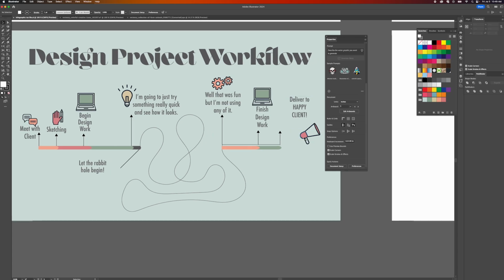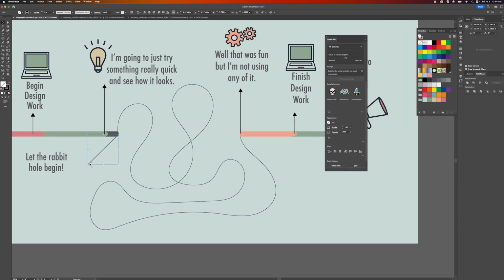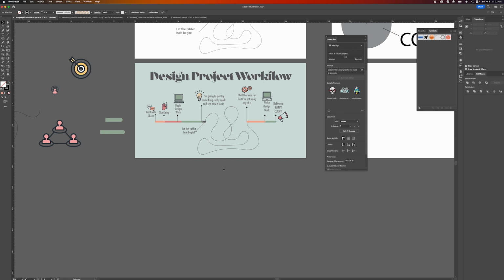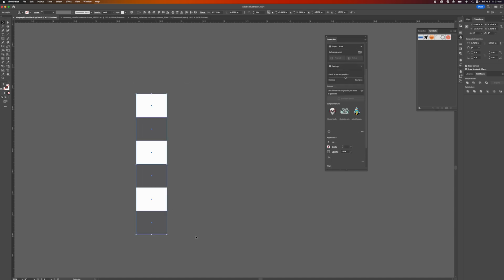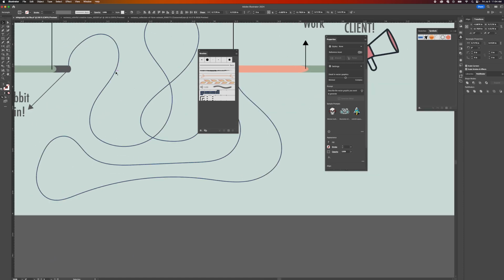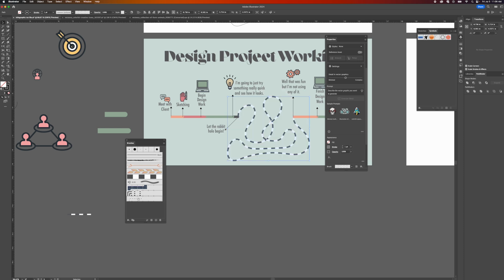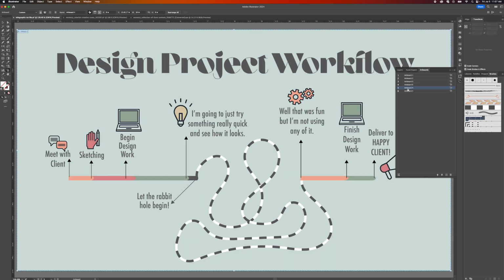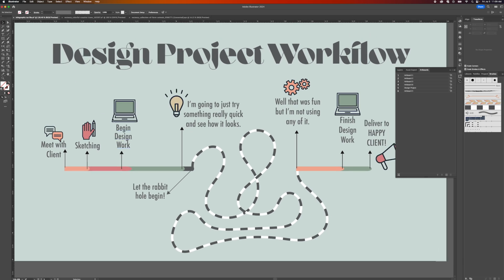Infographics Part 2